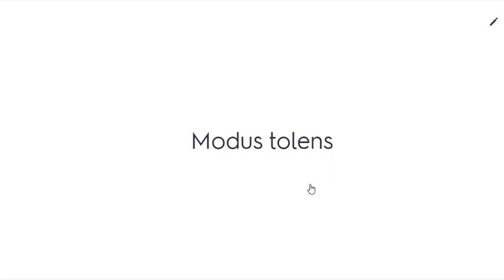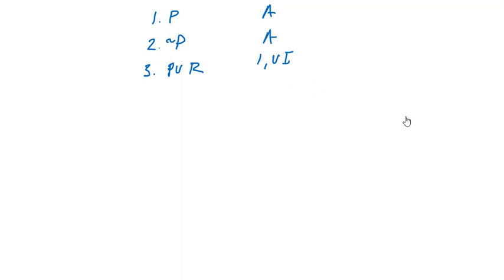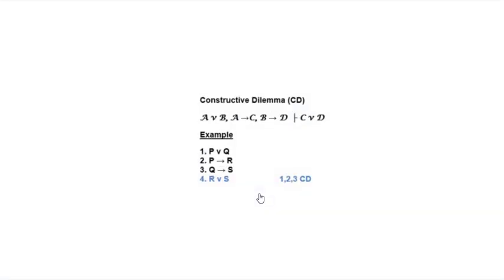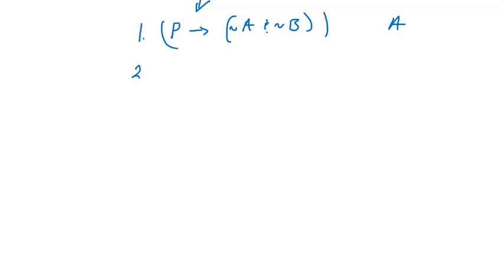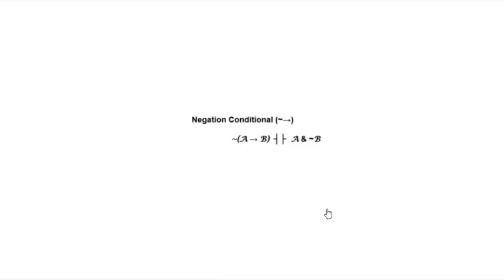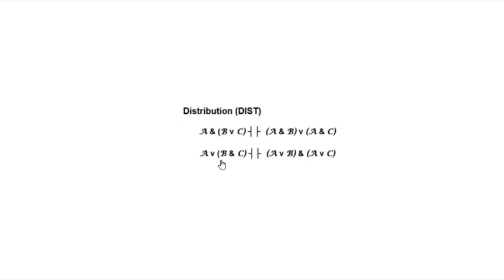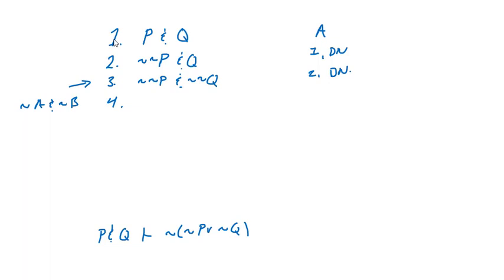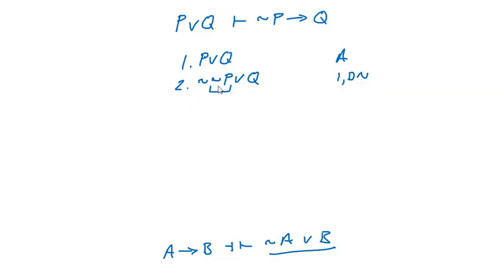Philosophy 160 HW6 review of derived rules and equivalences